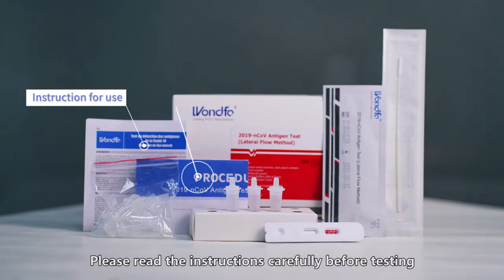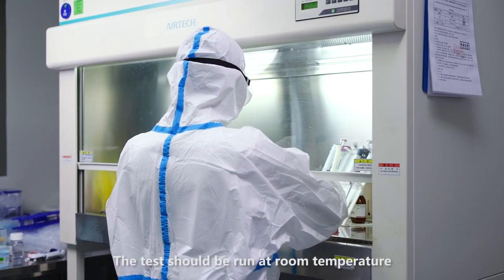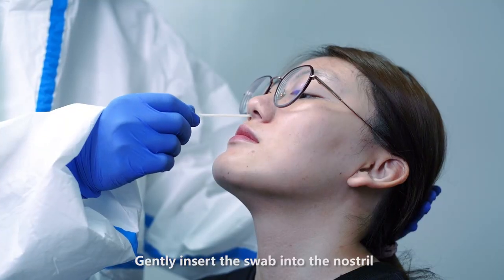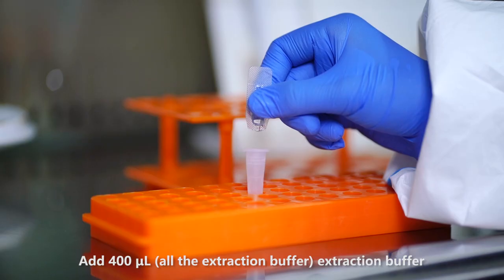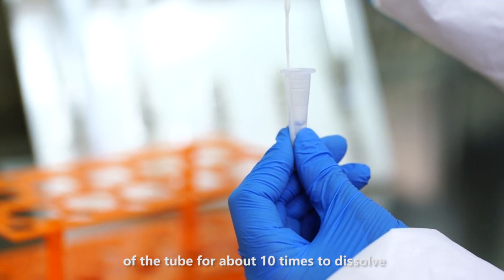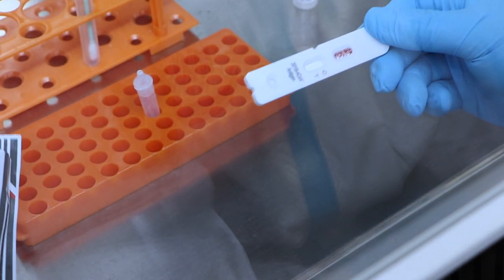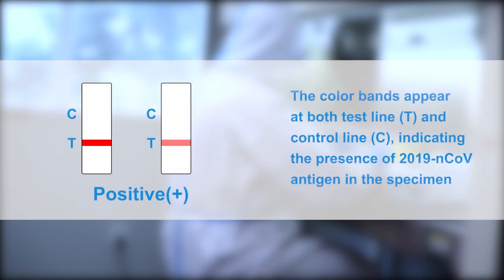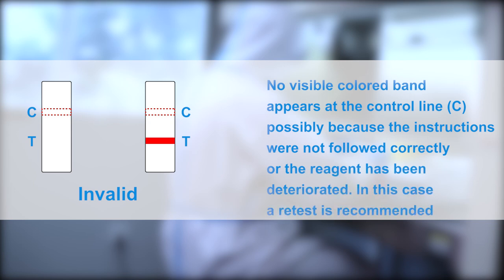2019-nCoV Antigen Test (Lateral Flow Method)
2019-nCoV Antigen Test (Lateral Flow Method)